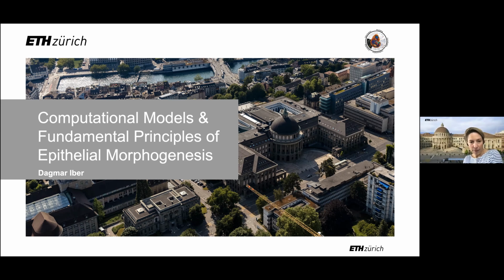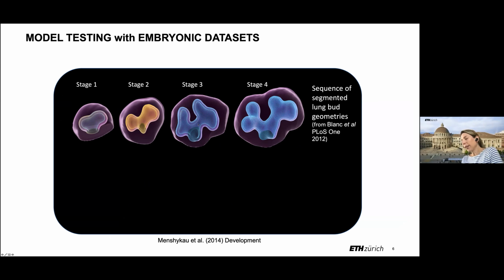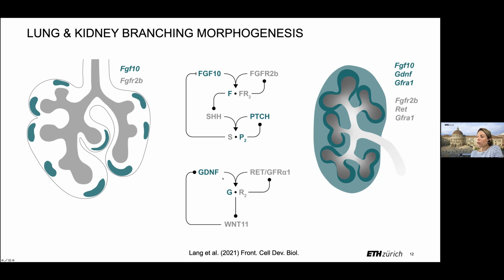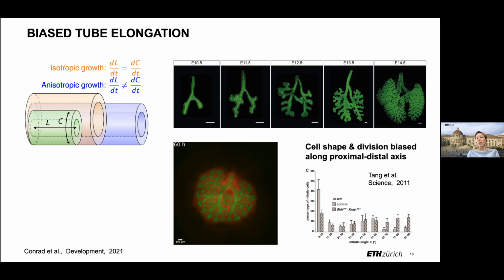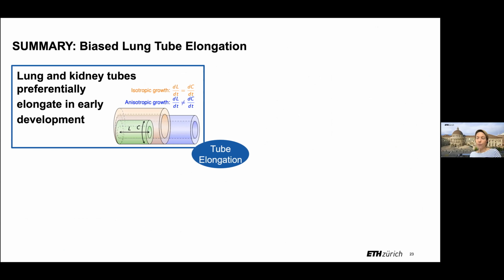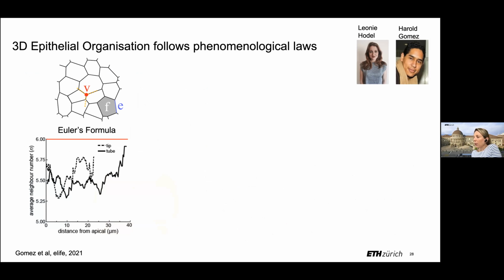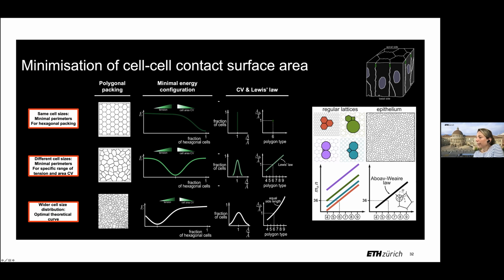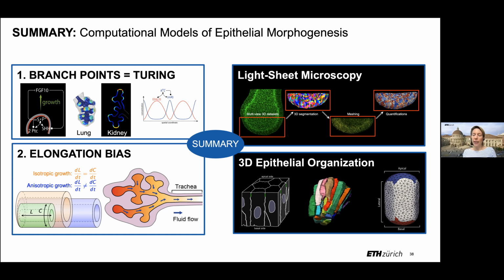ESTMB colloquium: Dagmar Iber. September 29, 2021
Title: Computational Models & Fundamental Principles of Epithelial Morphogenesis